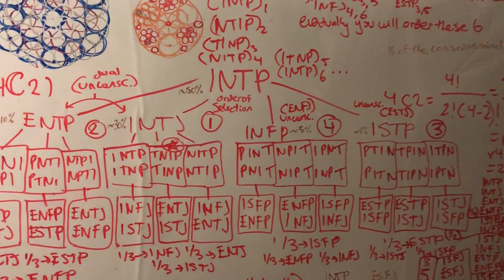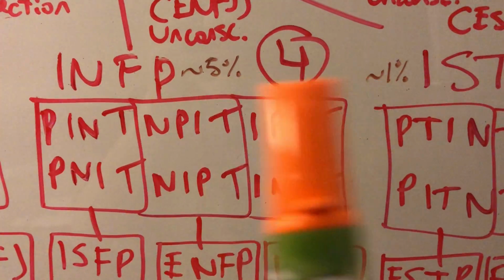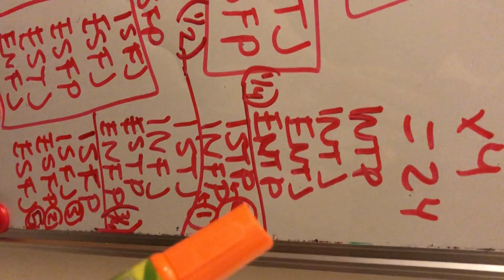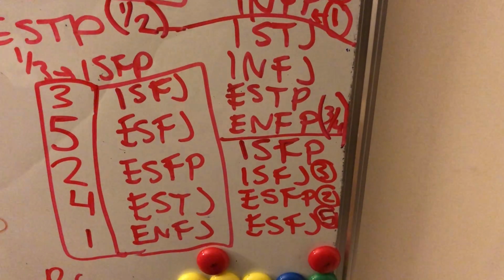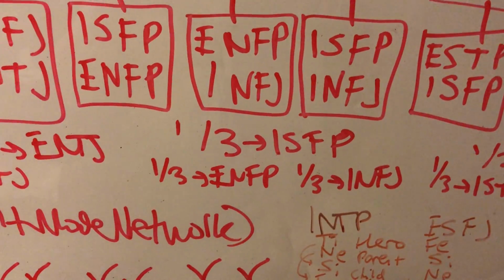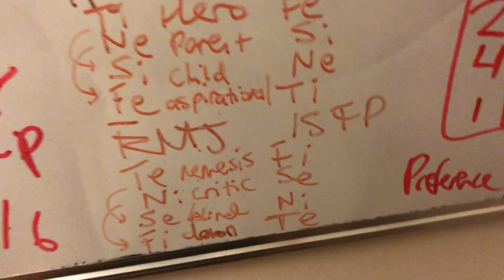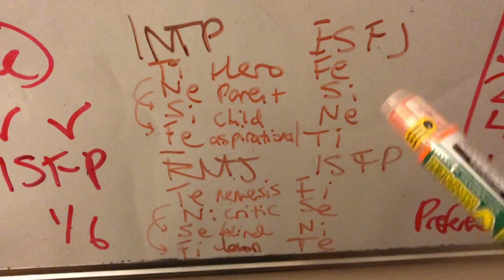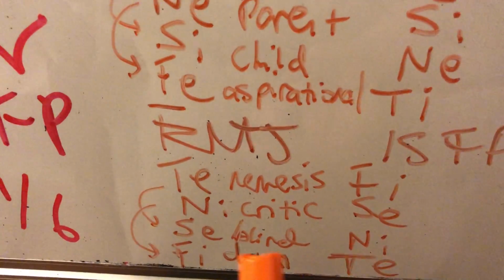MBTI EXPLAINED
CS JOSEPH look him up on YouTube
Combinatoric MBTI is my original idea, but I have seen many versions of it online after thinking of it. Most specifically there is a website where you can test for your “stack” order called the John’s Test.
Current Personality Psychology Theory does not account at all for Neuro-Morphology, Neuro-Biology, Neuro-Psychology, nor any kind of understanding of the brain. It is a fearful subject that relies on repeatability of a system that is by nature perhaps the most computationally dynamic matter in the universe.
I think your personality may be able to be changed with psychedelics given that it disrupts your default mode network. By this I mean disrupting your stack percentages. But I don’t think you can ever change your major preference for one type. Fi users resist being put into a box and will come up with ways to make it hard to type them on purpose.